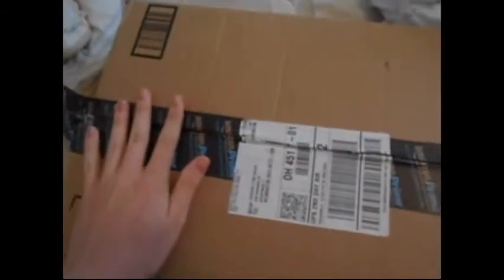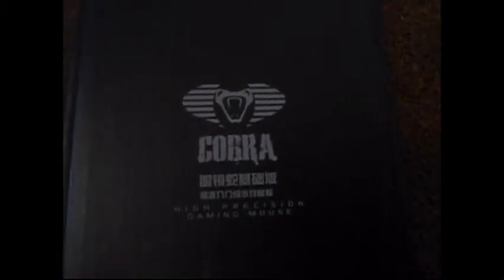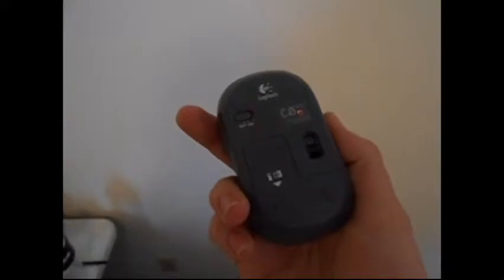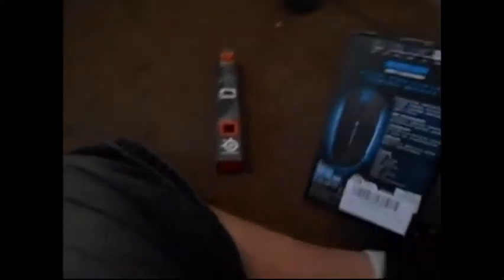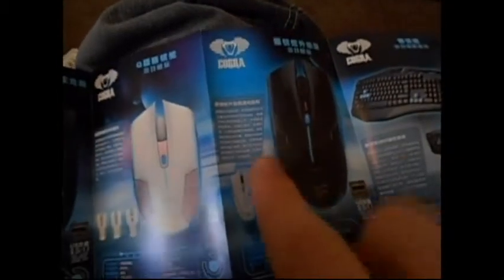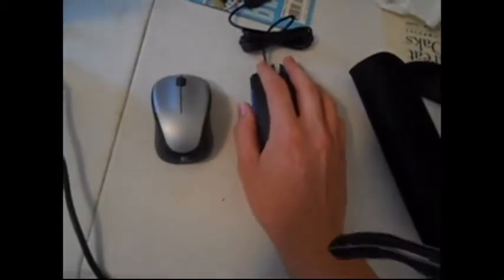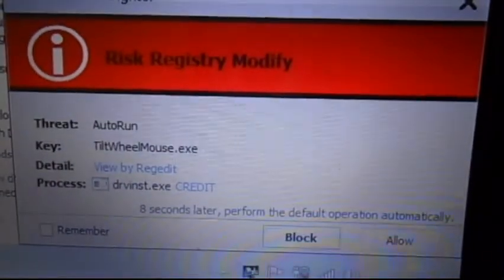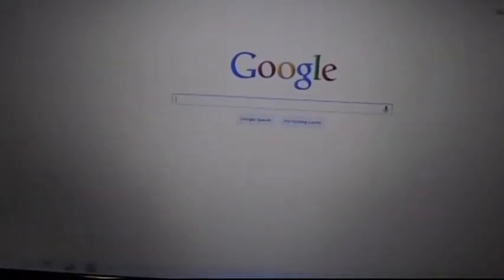E-3lue Gaming Mouse Undboxing & Steelseries Gaming Mousepad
Just showing my new toy :D
If you want a full in depth review of the mouse, tell me below!
Give me suggestions on what I should do next! :D
Stay safe out there guys, and Keep on Gaming!